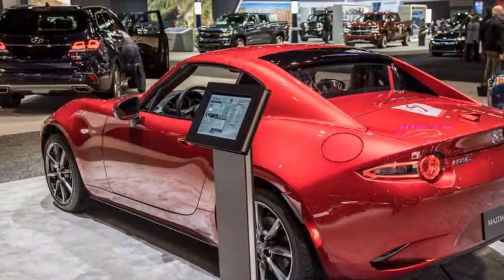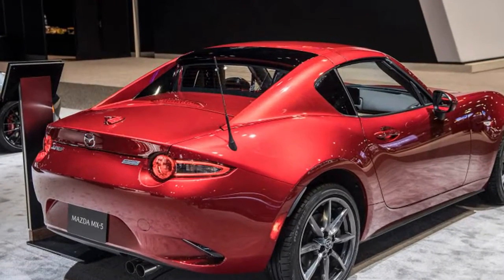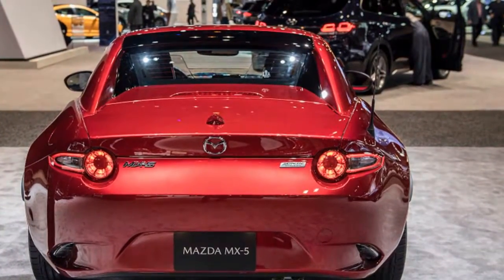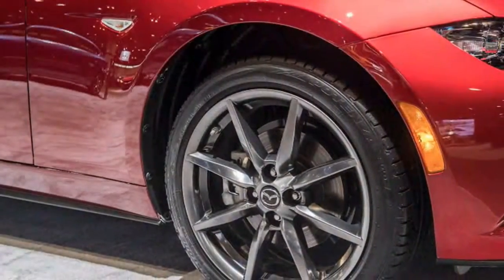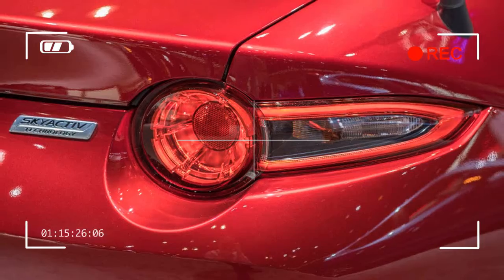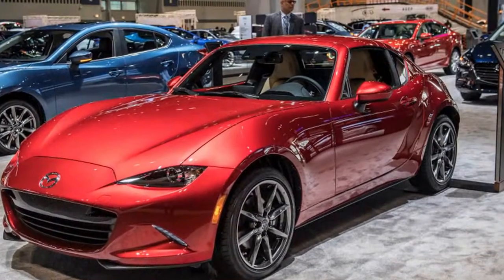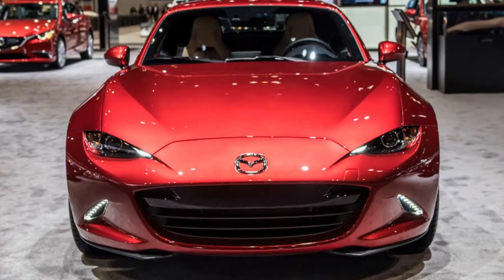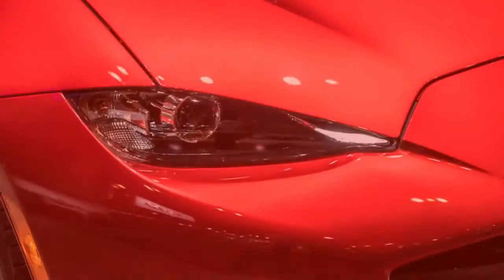2018 Mazda MX 5 Miata and MX 5 Miata RF Sport Nav Convertible Pricing Review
At Chicago, Mazda has announced official 2018 pricing for the Mazda MX-5 Miata, both soft-top and RF. The trick-roofed RF version, or Retractable Fastback, has a coupe-like power hardtop that opens up into a targa. It's only natural that there is still MX-5 simulations on display at the Chicago Auto Show, as 29 years earlier the original Miata was unveiled there. All ND generation vehicles sold in the U.S. have the 155 -horsepower Skyactiv-G engine with a choice of six-speed manual or six-speed automatic .

While the canvas-topped 2018 MX-5 starts from $25,295 as a manual Sport, the RF bypasses the Sport spec and starts directly from the Club, which for the RF means a $31,910 starting rate, or $355 more than for 2017; the soft-top 2018 Club expenditures $29,555 in comparison, or a measly $120 hike. The manual Club has a limited slip differential, a front strut bracing and Bilstein suspension .

(((( With English Subtitle )))))